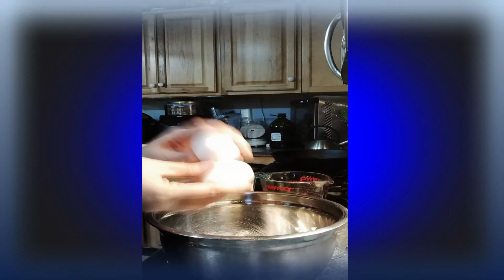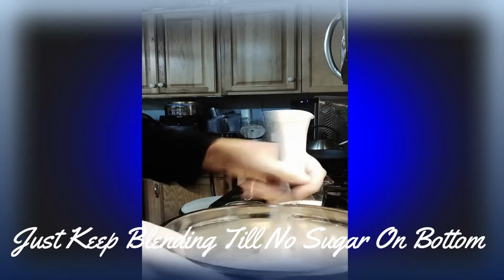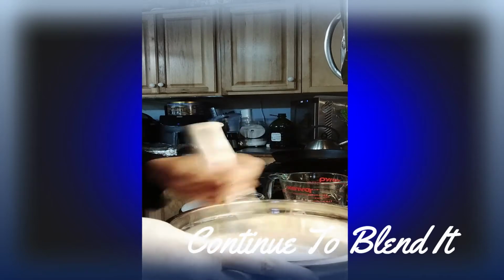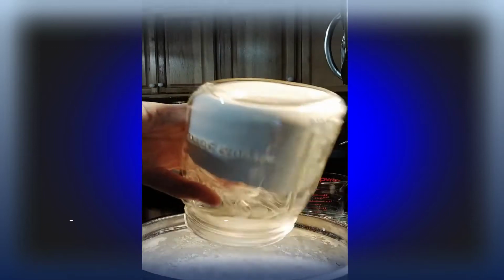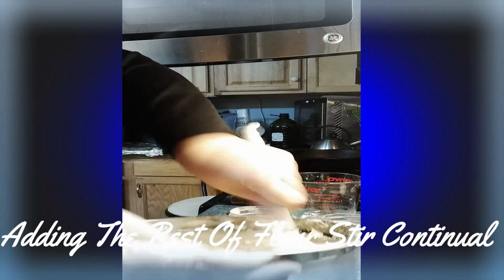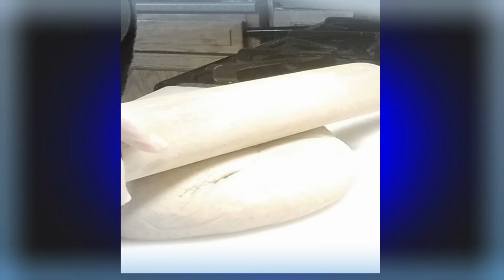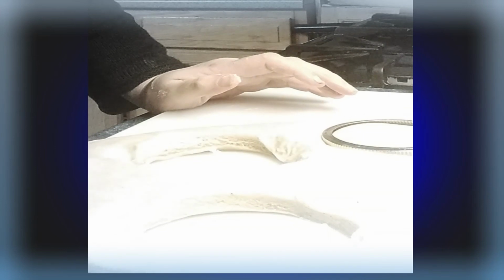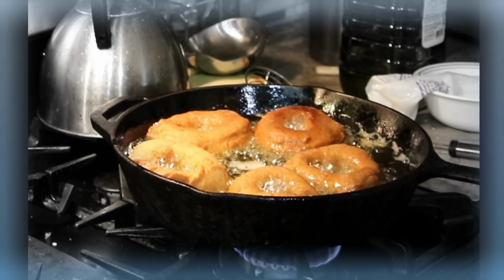Recipe How to Make Grandma's Donuts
Created with Wonder share Filmora

Hello You Tube Family and Friends,
Welcome to The Way Home With Bits & Pieces
Todays Video- How to Make Grams Old Fashion Donuts We as a kid loved these there so tasty  so come join me as I prepare them delicious.

Credits Acknowledge All Composer Arts Photo's Music Video Presentations. We appreciate the your and effort God Bless All hard Word Dedication.